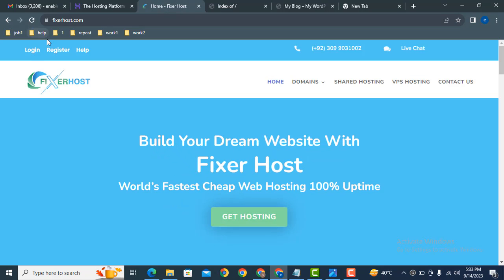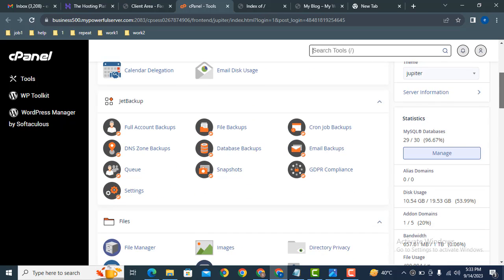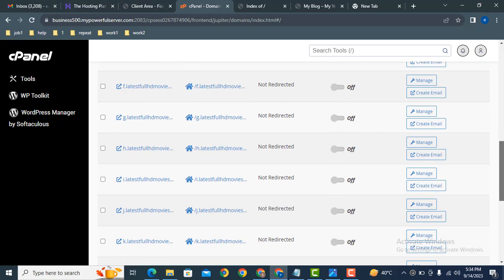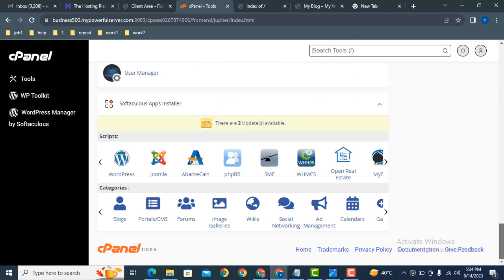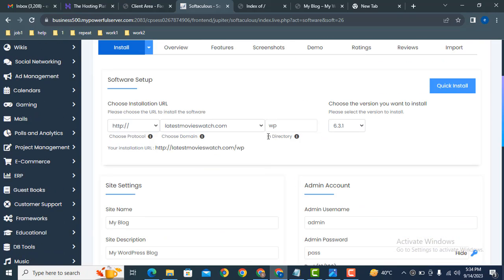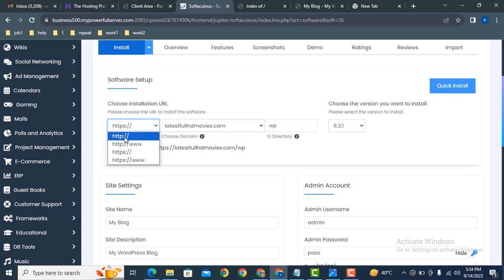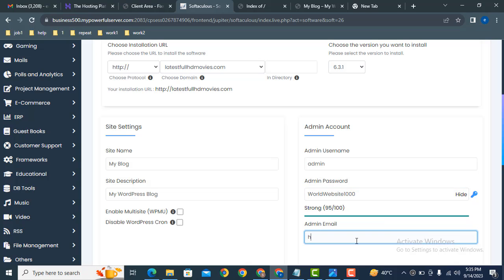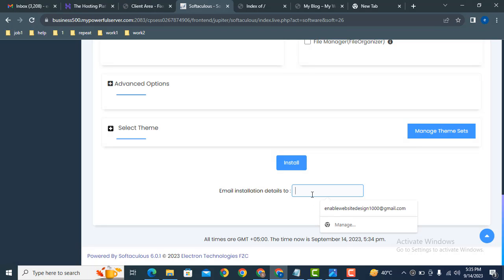How to fix index off issue in wordpress website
To resolve an "Index Off" issue in a WordPress website, you need to address potential problems with your site's indexing, usually referring to search engine indexing or database-related errors. Start by checking your website's robots.txt file to ensure it's not blocking search engines from indexing your content. Next, inspect your site's XML sitemap and ensure it's up-to-date and accurately represents your site's structure. If your issue relates to database indexing, consider using a plugin like WP-Optimize to optimize your database tables, which can improve site performance and resolve indexing problems. Additionally, you might want to inspect your .htaccess file for any misconfigurations that could affect how your site's content is indexed. Regularly updating plugins, themes, and WordPress itself is crucial to prevent indexing issues caused by outdated code. Lastly, consider using SEO plugins like Yoast SEO or All in One SEO Pack to manage how search engines index your site's content effectively.